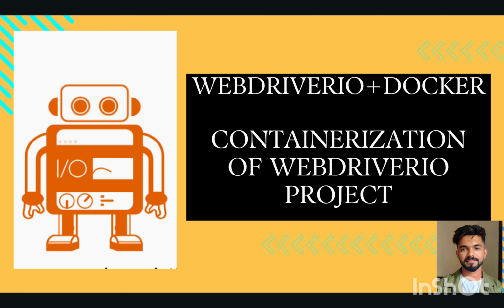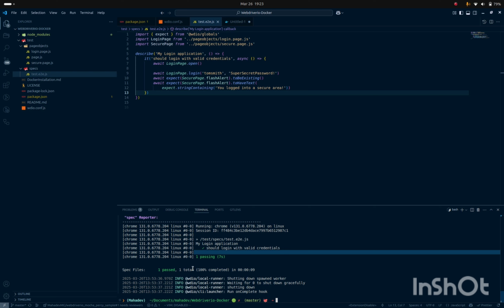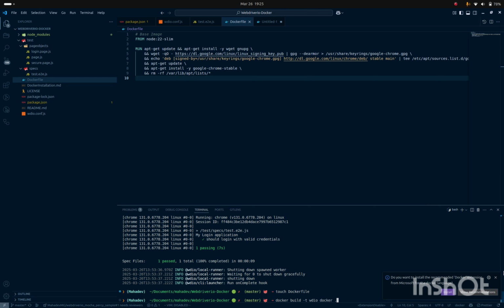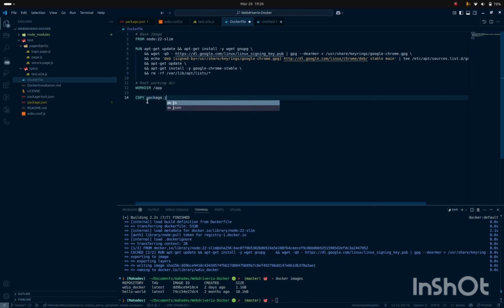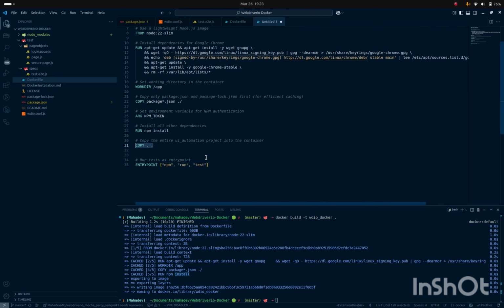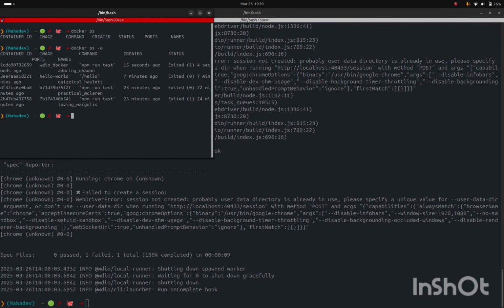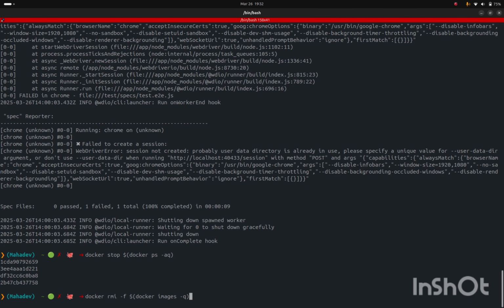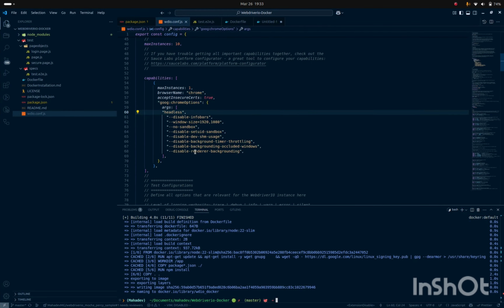Dockerizing WebdriverIO for Test Automation | CI/CD & Docker Integration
### Description:

In this video, we dive into the process of Dockerizing the WebdriverIO project, helping you streamline your testing workflow by containerizing your automation setup. Discover how Docker can simplify your testing environment, making it easier to maintain, scale, and share your WebdriverIO test configuration across different environments.

- *Dockerizing WebdriverIO:* Learn how to create a Dockerfile and configure Docker to run WebdriverIO tests in a containerized environment.
- *Setting Up WebdriverIO in Docker:* Step-by-step guidance on setting up WebdriverIO, ensuring a consistent testing environment.
- *Optimizing Test Execution:* Best practices for running tests in Docker, speeding up your CI/CD pipeline, and ensuring reliable automation.
- *Simplified Test Configuration:* How to manage your test dependencies and environment using Docker containers.

Whether you're new to Docker or looking to integrate it into your WebdriverIO setup, this video will give you all the tools you need to get started and improve your automation workflow.